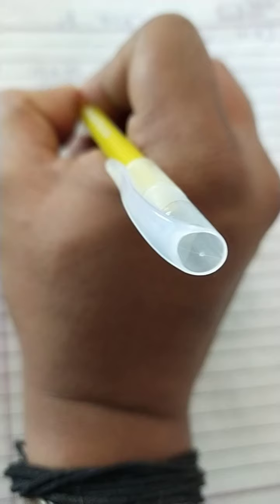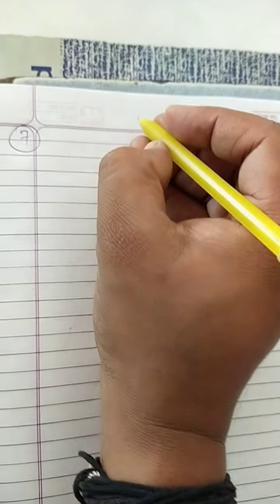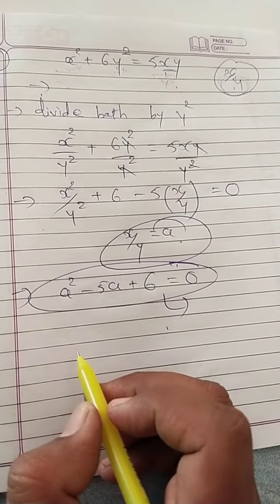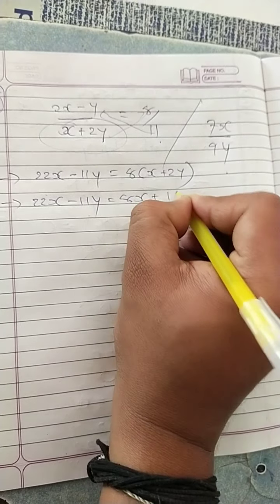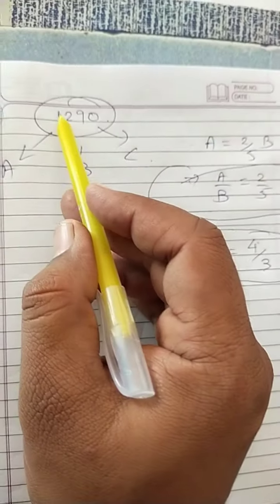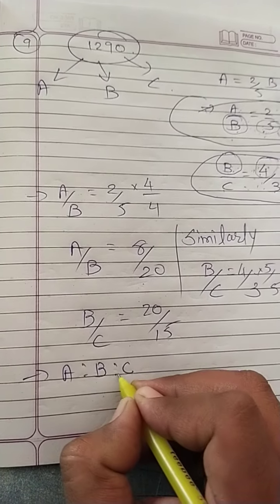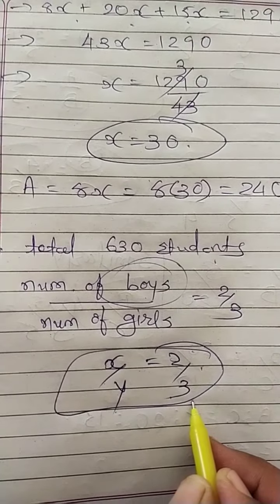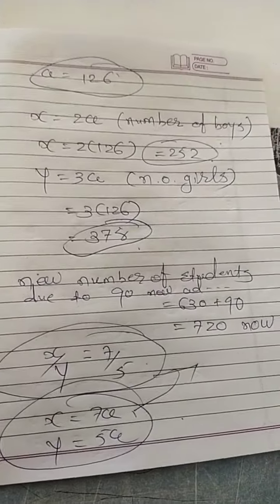STANDARD 10 ICSE CHAPTER 7(3)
Ex 7.1 que 6 to 10